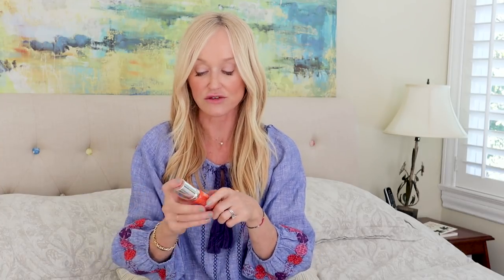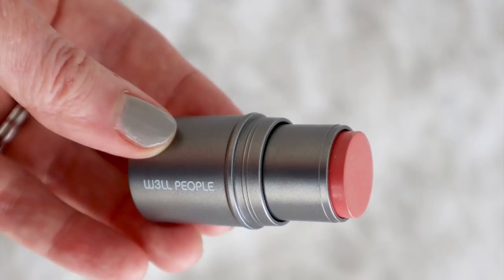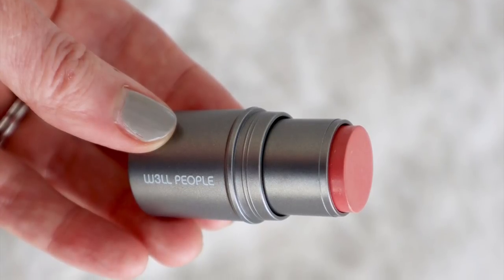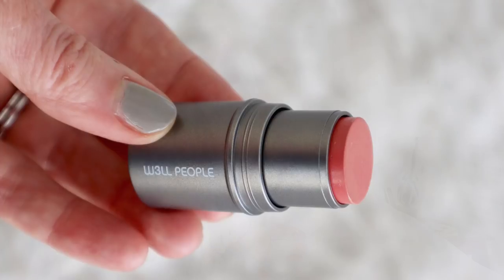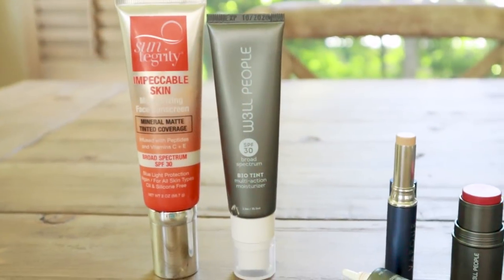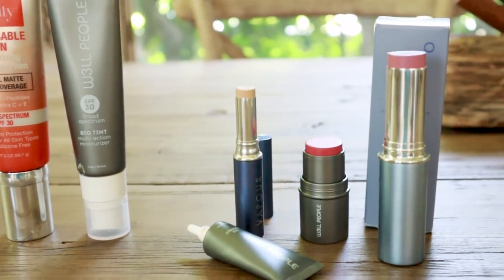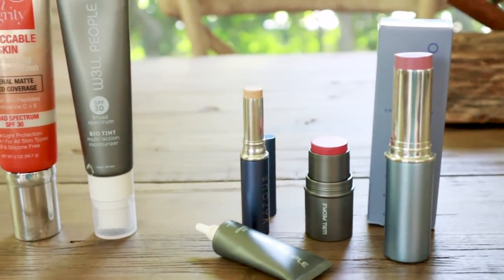Best Foundation For MATURE skin | BB Cream, Tinted Moisturizer, Concealer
The best foundation for mature skin is a BB Cream or Tinted Moisturizer instead. You also need the right kind of concealer.
The worst thing for mature skin is to pile on cakey products. I think you're going to love these products.

FRIDAY FAVORITES Episode #3

To take a deep dive into your wellness, grab a copy of my FREE Wellness Starter Guide and get (over 50 pages of healthy living tips, tricks, recipes, and reviews) today! This is a great way to start your wellness journey TODAY!

Impeccable Skin (I love the shade "Sand" for fair to medium)
W3ll People Bio-Tinted Moisturizer (I use Medium in the Summer, and Light in the Winter)